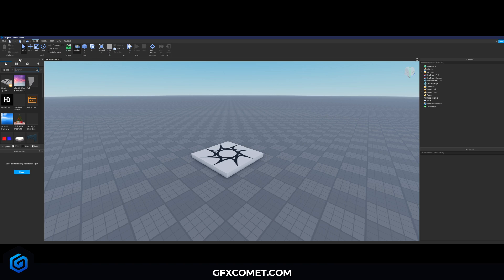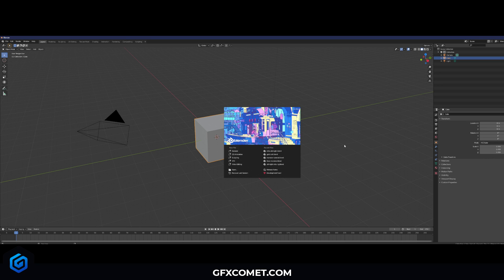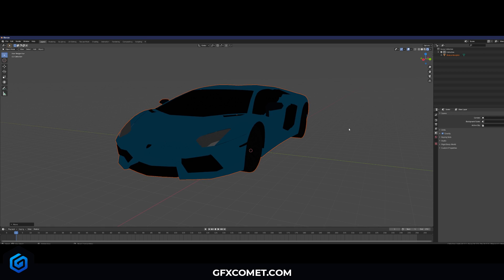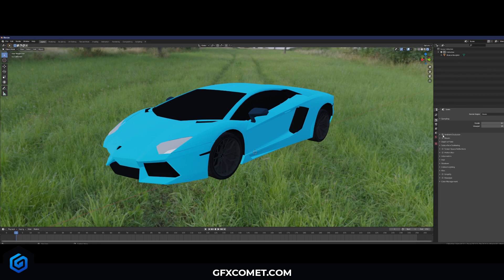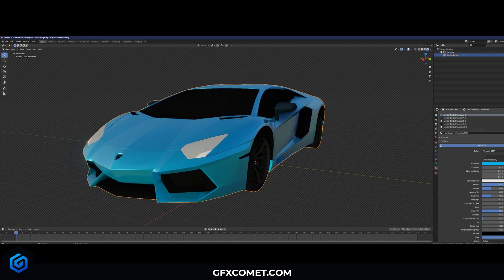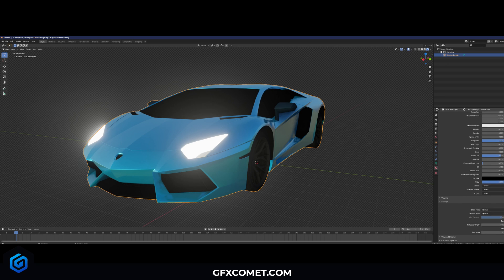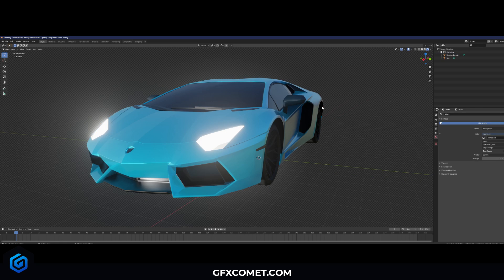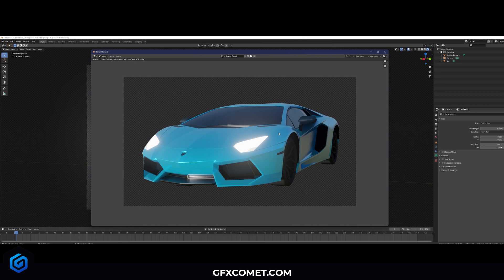How To Render Realistic Roblox Cars In Blender! (Roblox)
Social Media!